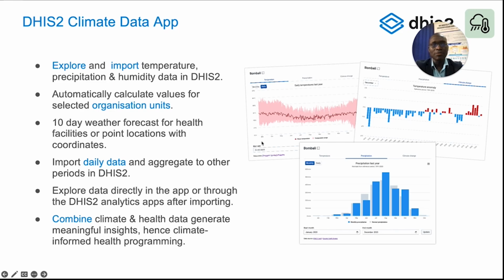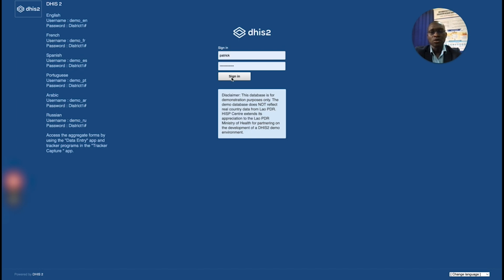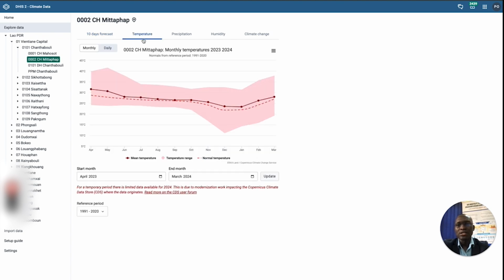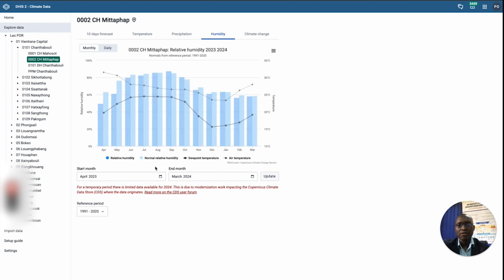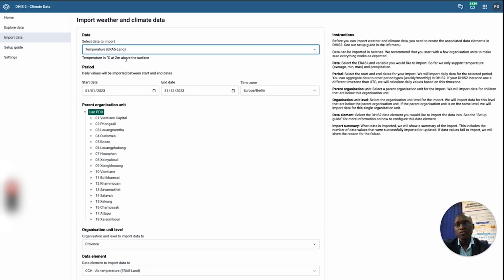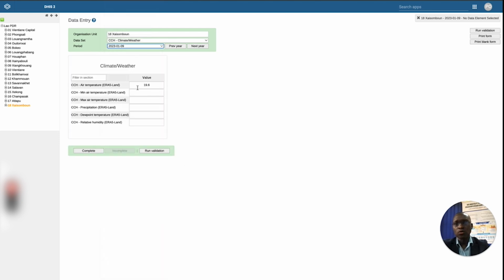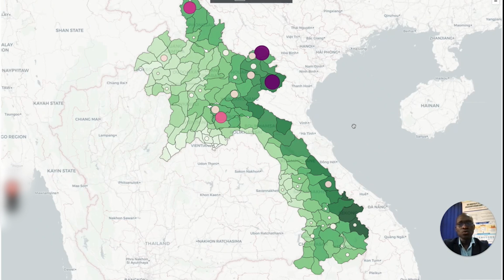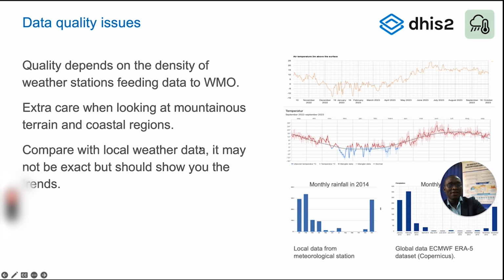Integrating climate & health data in DHIS2 to support resilient health systems